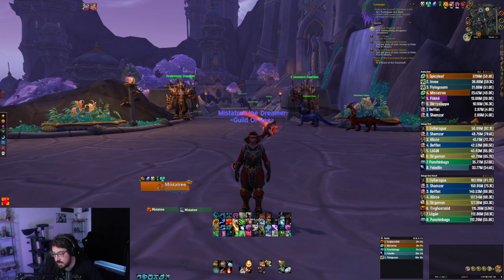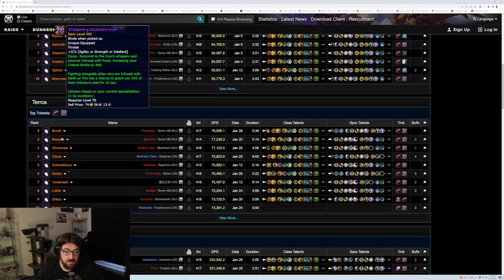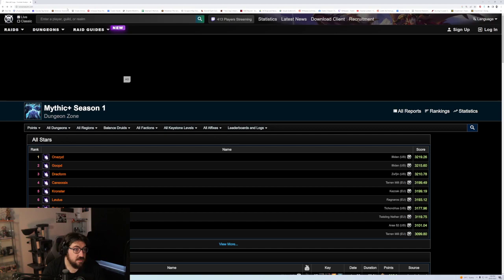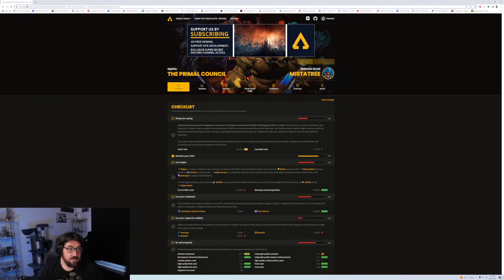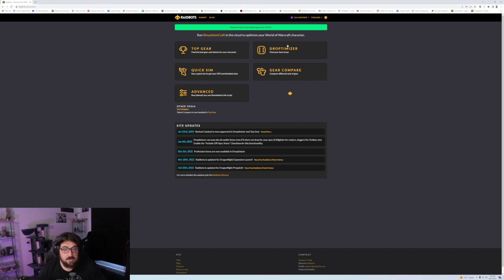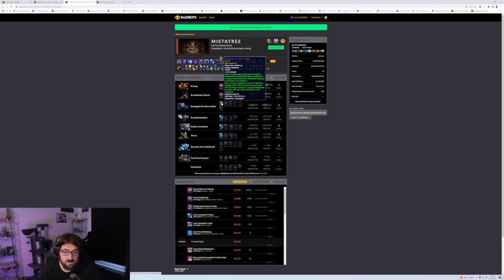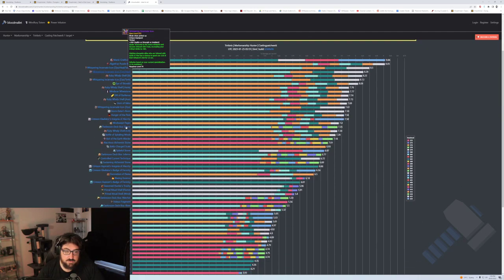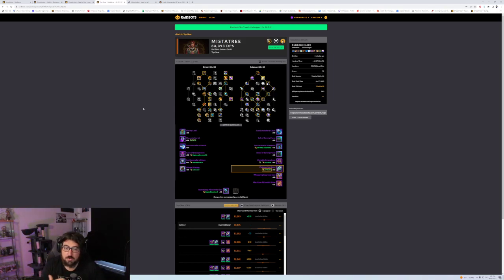Warcraftlogs, Simulations, WoWAnayzler, WHERE TO BEGIN? Introduction guide to MIN/MAX in Wow!